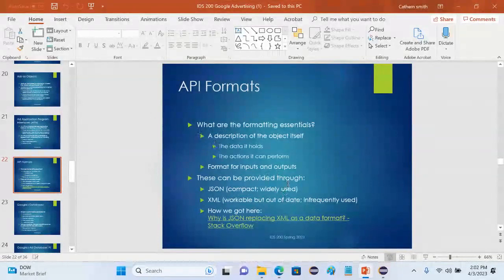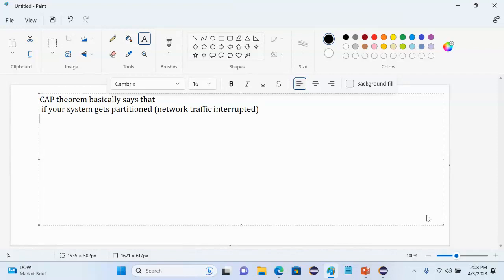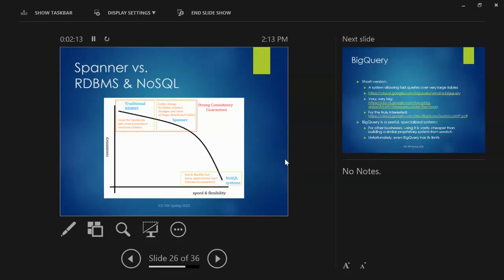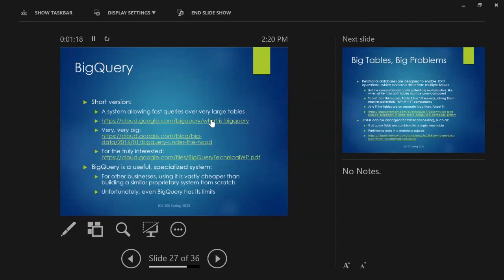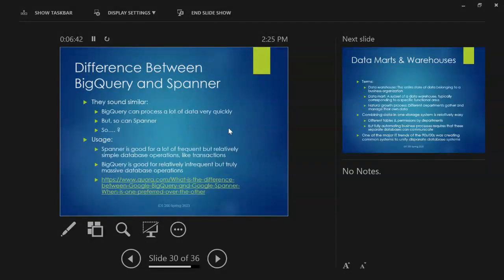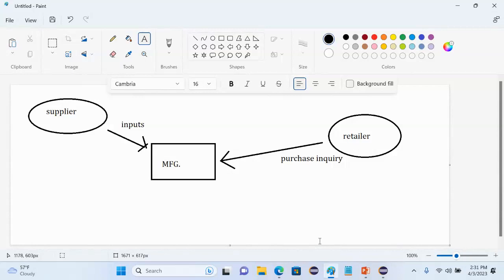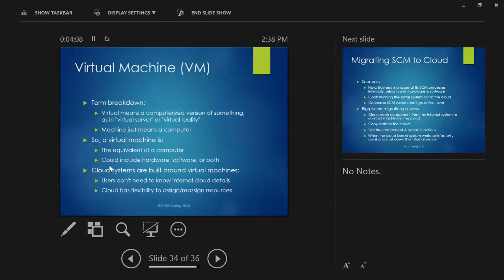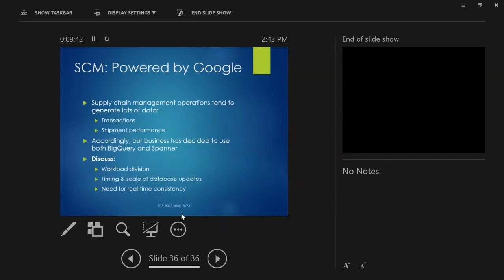IDS 200 Spring 2023 Google Advertising pt. 3